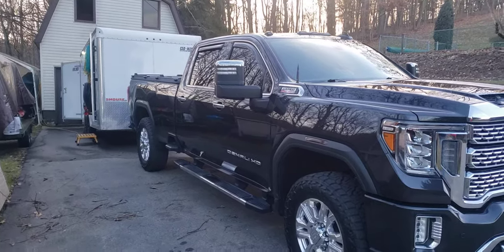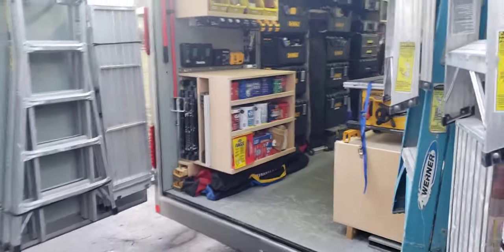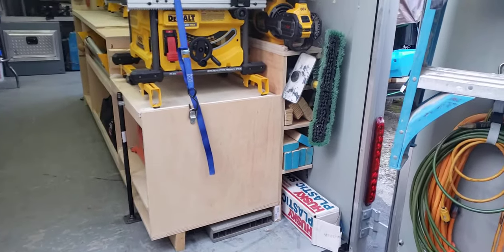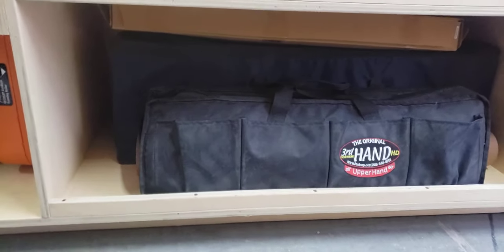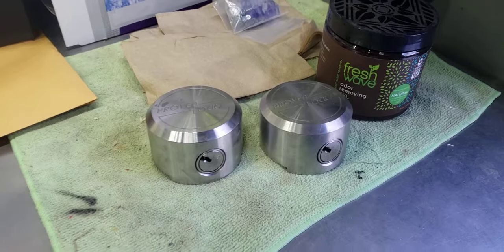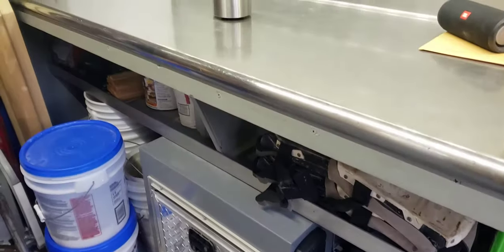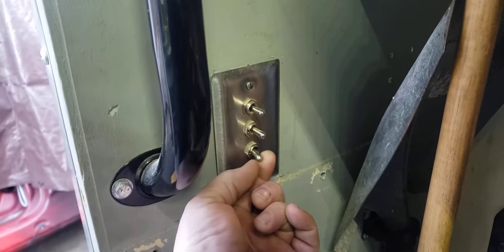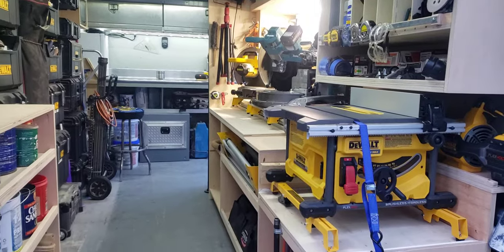Construction trailer walk-thru